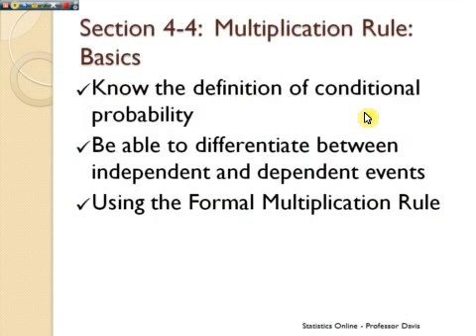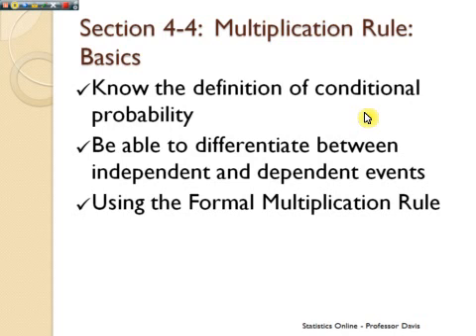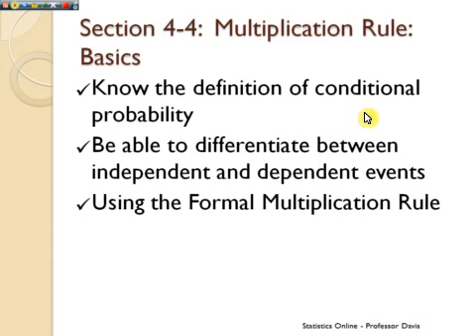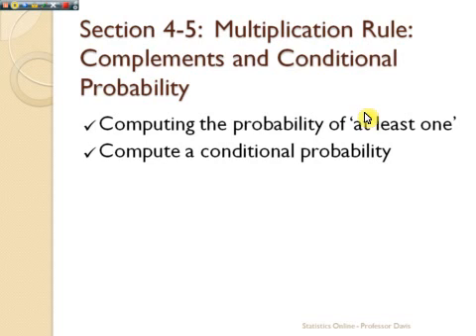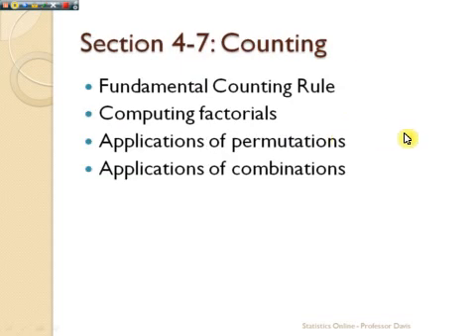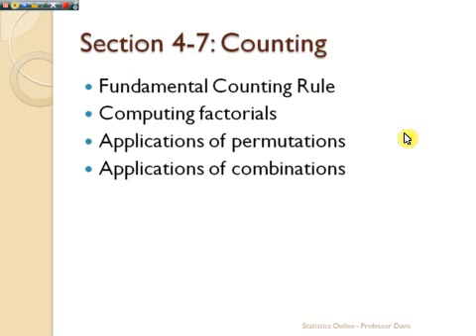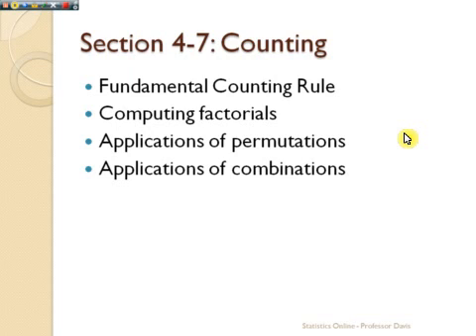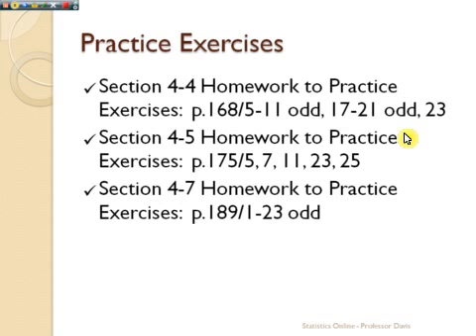Statistics Online Topics Checklist 4.4, 4.5, 4.7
Statistics Online: Topics Checklist for the Multiplication Rule and Combinatorics